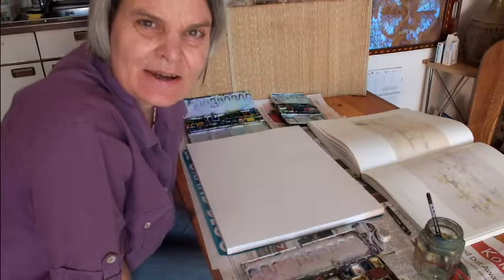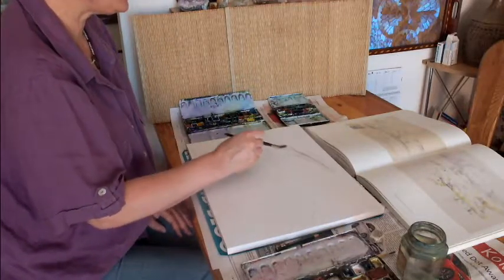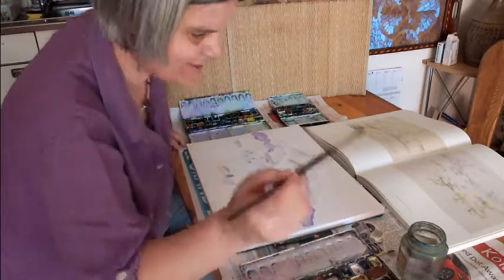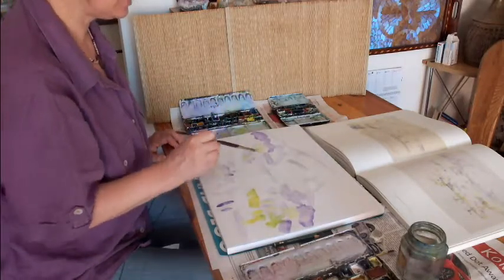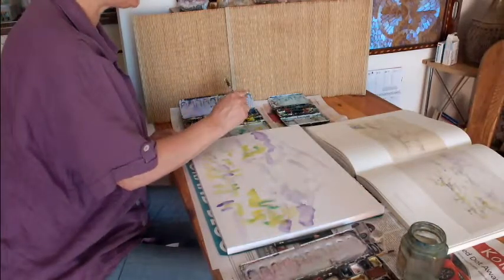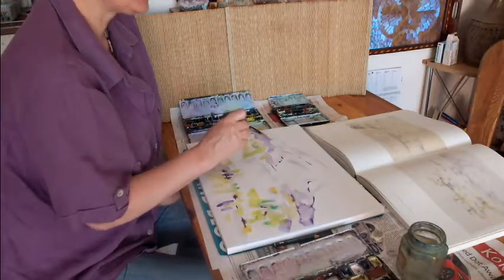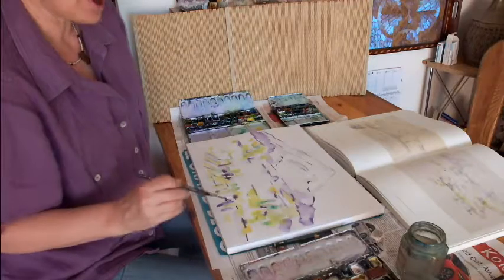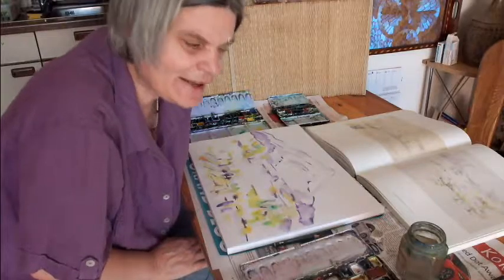painting like Cezanne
Welcome to my video about painting like Cezanne.
Do you sometimes dream of being able to paint like a famous painter or like Cezanne? Everyone has started small, so it is also possible, if you take only first simple watercolors by Cezanne, that with a little practice you soon could paint such a watercolor by Cezanne roughly paint. It's not very hard. I got an exhibition catalog about watercolors by Cezanne and searched for simpler watercolors and started to paint. Here is a small demonstration, on a simple landscape:
The preliminary drawing in pencil I have already done here. Now I start with bright and watery colors. Gradually, I add hues and darker and more saturated hues. It is important that white surfaces remain stationary and the arrangement of the indicated elements are distributed in an optical balance on the image. Only at the end, with a very fine brush and dark color, some details are painted or suggested and contours and edges repainted and emphasized.
See, where is also a link to my book on painting like Cezanne, by introducing ten pictures in step-by-step instructions.